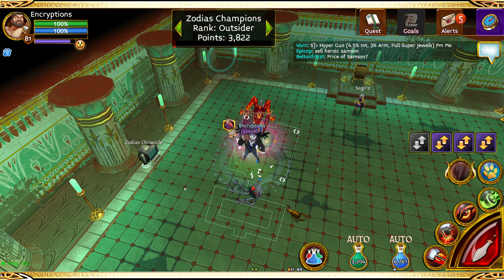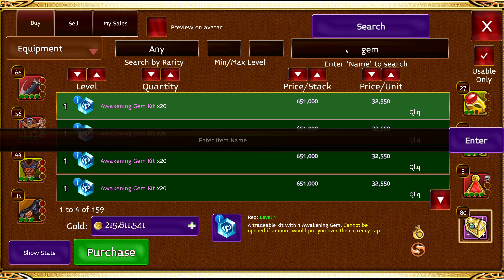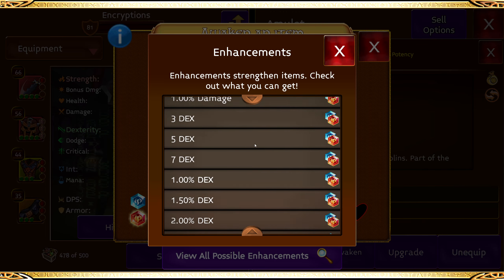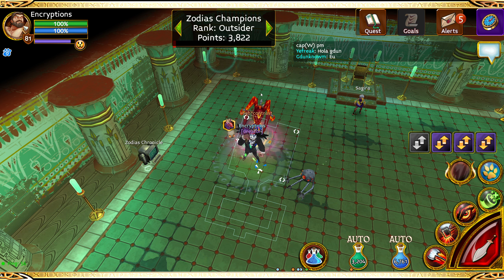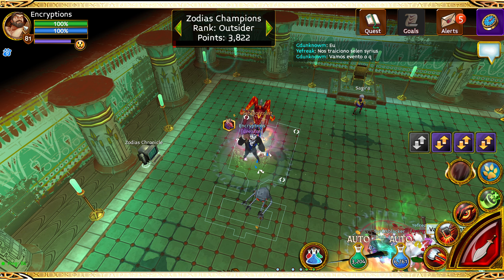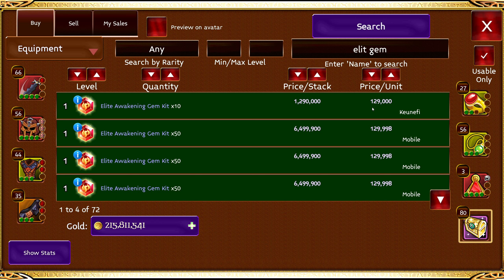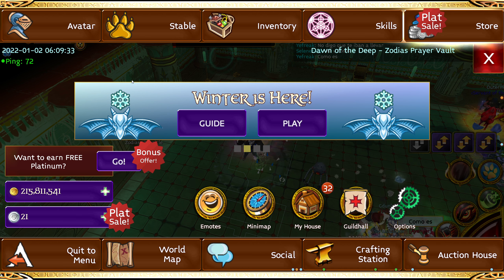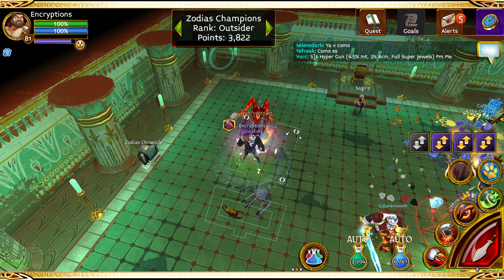Arcane Legends Red gem VS Blue gem